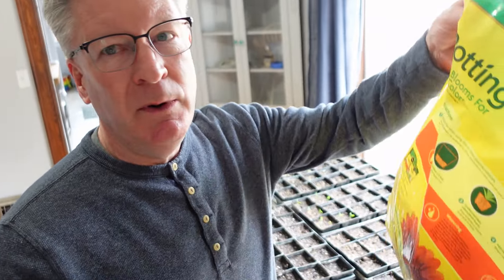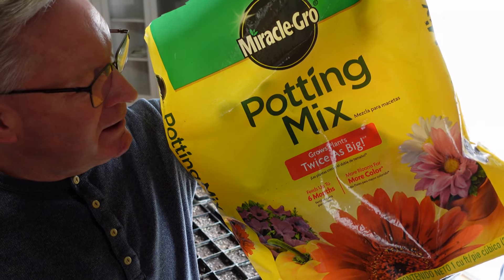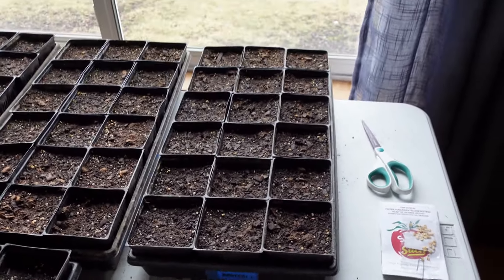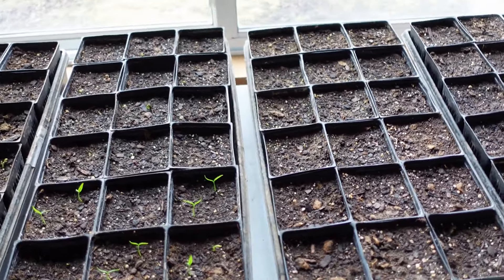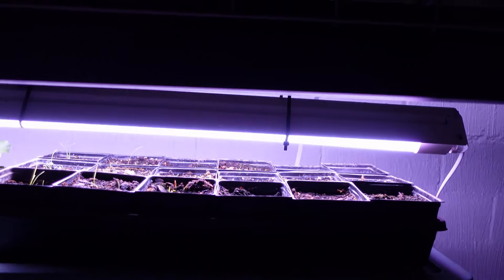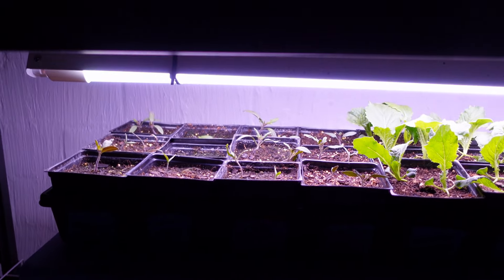Planting Our Vegetable Seeds | The Garden Season Begins!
Planting Our Vegetable Seeds!  It's that time of year again and we've got the seeds out.  We're playing in the dirt and getting everything stated indoors.